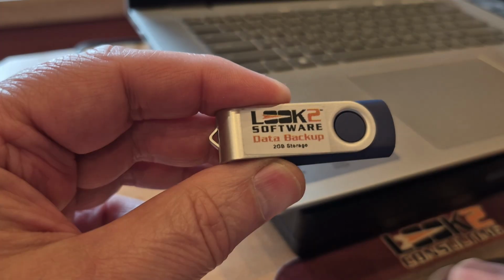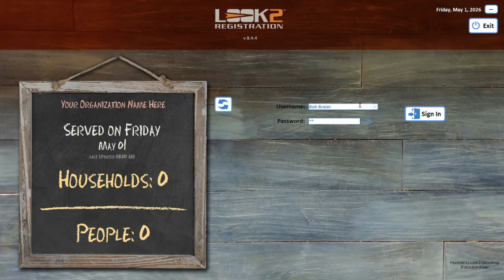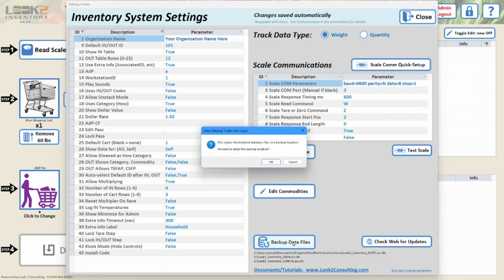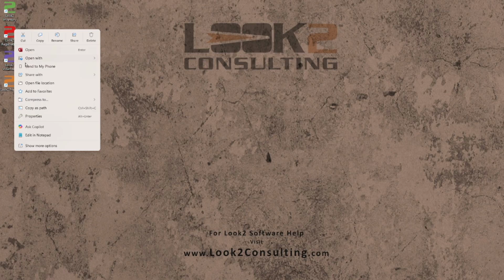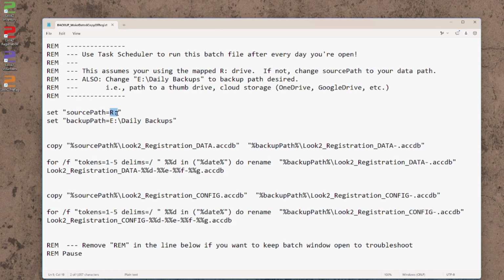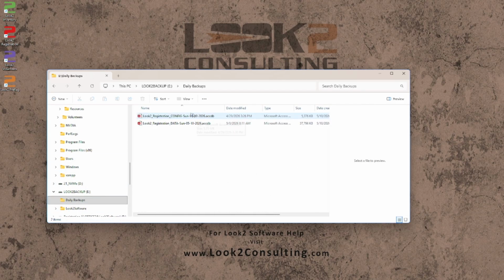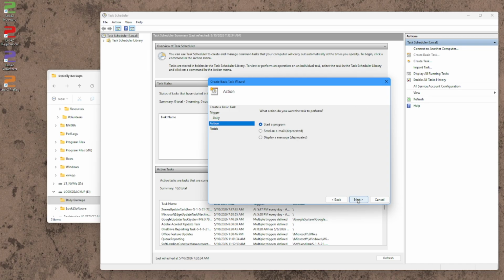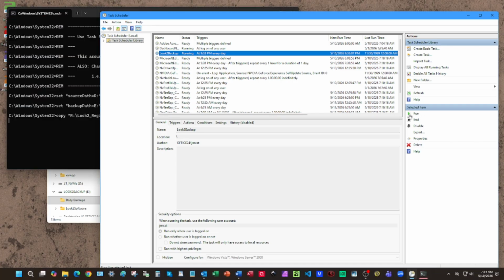Look 2 Software - Creating Backups Tutorial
This video shows software for Food Pantries and other nonprofits.

It gives a brief tutorial on how to create backups of your data for: Inventory, Volunteer, and Registration software

This software is provided FREE to qualifying nonprofit organizations.